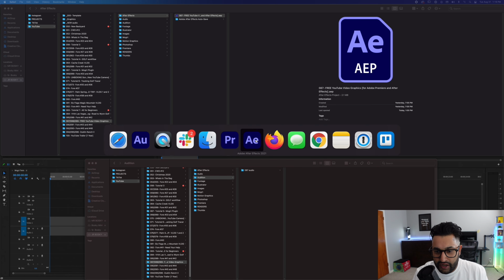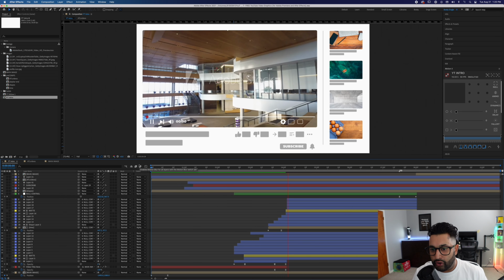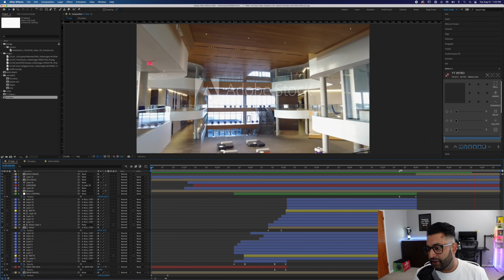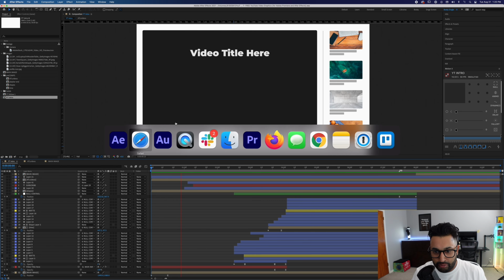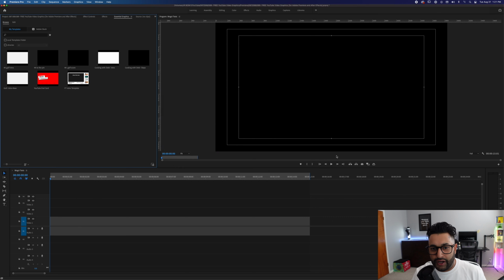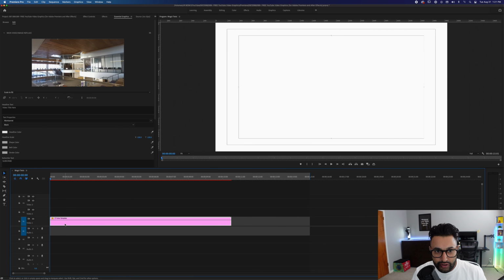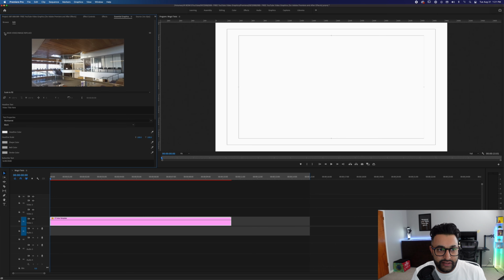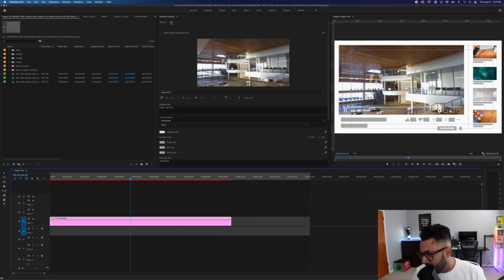087 | FREE YouTube Intro Template for Adobe Premiere and After Effects [FREE Premiere Plugin]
I’ve been doing a lot of YouTube watching in the last 2 years. And noticed something, even myself as a motion designer! Is using downloaded graphics for my YouTube content. For those who do a lot of their own production and post, it is tough to do custom graphics for each and every video, especially if it's a part of an on-going series…😶‍

So I wanted to come up with something fresh, clean and modern in design so that I could animate new graphics for all you lovely people on YouTube. But I wanted to take this one step further, and create an Essential Graphics package for you to completely customize all the motion graphics. 🖥️

In this video, I’ve animated this illustrated YouTube Intro where you can replace video and images. You even have the After Effects files if that tickles your fancy! Have at it! 🤙🏾